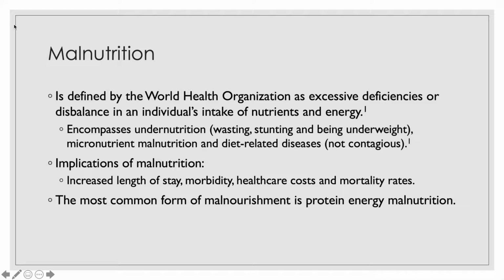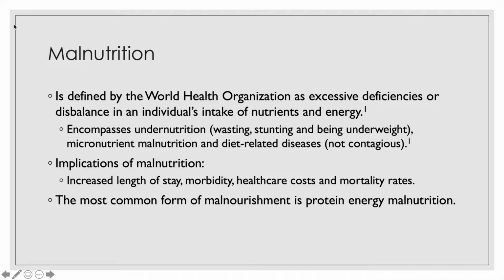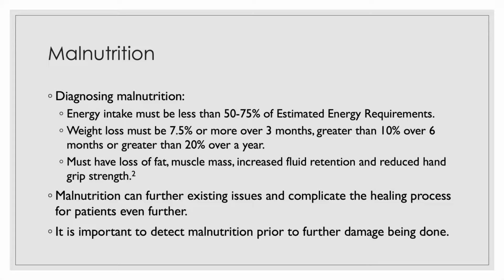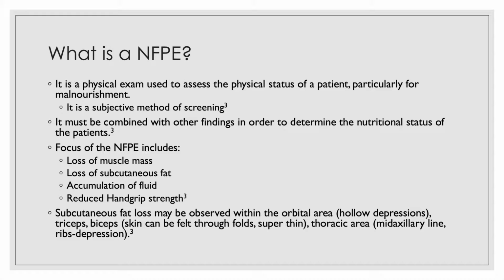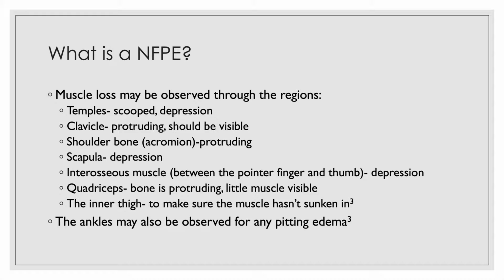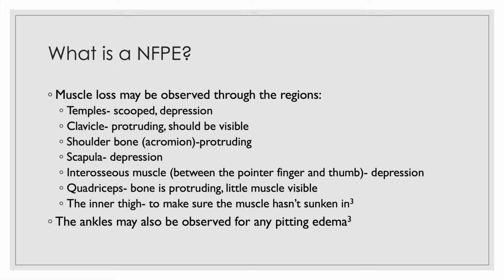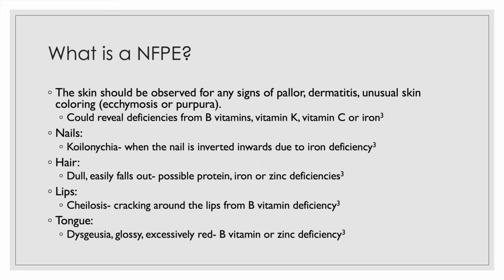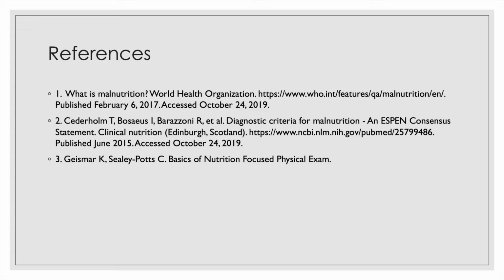VIDEO FOR NFPE